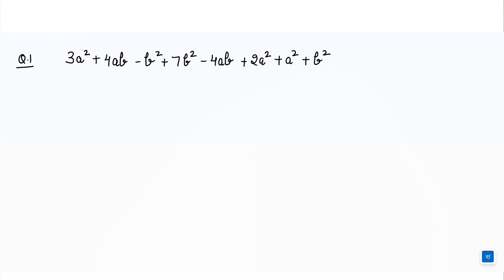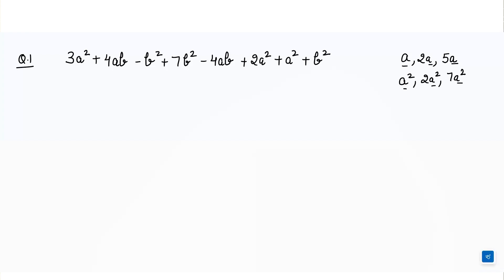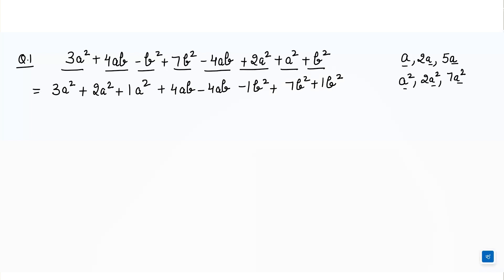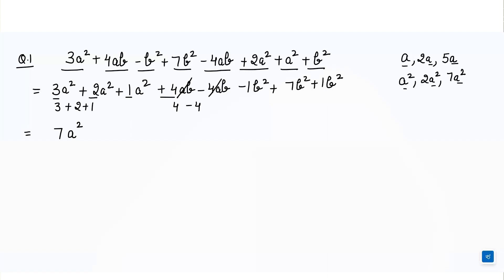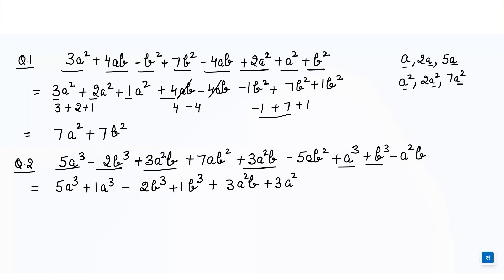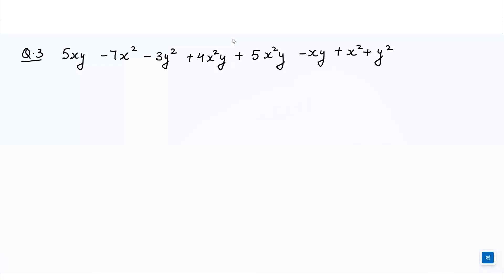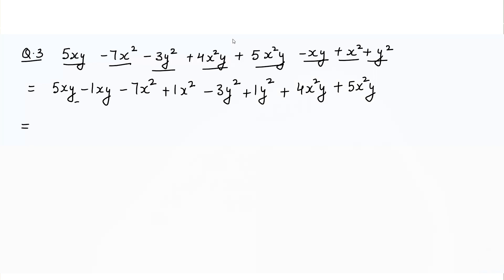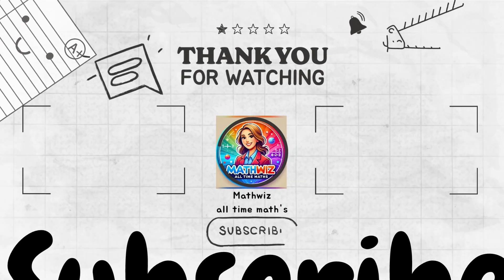How to Add Algebraic Expressions | Simplify algebraic expressions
Algebraic expressions are mathematical phrases that include numbers, variables, and operations like addition, subtraction, multiplication, and division. They do not have an equals sign, making them different from equations. Examples include 3x + 5, 2a² - 7a + 4, and 5(x - 2). Expressions can be simplified by combining like terms or expanded using distributive properties. They are used in problem-solving, formulas, and real-world applications like finance and engineering. Mastering algebraic expressions is key to understanding algebra, making calculations easier, and solving complex problems efficiently.
add algebraic expressions,
how to add algebraic expressions class 7th,
Add like terms
how to add algebraic expressions class 8th,
Adding Algebraic Expressions Explained | Algebra Made Easy

Learn How to Add Algebraic Expressions | Class 7, 8 & 9 Maths Lesson

Adding Algebra | Like & Unlike Terms Explained | CBSE, NCERT, IGCSE Maths

How to Add Algebraic Expressions | Easy Method for Beginners
how to add algebraic expressions class 6,
add the following algebraic expressions class 8,
add the following algebraic expressions class 7,
algebraic expressions class 8 add and subtract,
Adding and Subtracting Expressions-Algebra-Math
An Intro to Combining Like Terms | Simplifying Expressions by Combining Like Terms | Math with Mr. J
How to Simplify an Expression: A Beginner's Guide | Algebraic Expressions | Math with Mr. J
algebraic expressions and identities class 8 add the following,
algebraic expressions and identities class 8 add,
how to add and subtract algebraic expressions,
how to add and subtract rational algebraic expressions,
add and subtract like terms in algebraic expressions,
add and subtract like terms in algebraic expressions grade 8,
how to add subtract multiply and divide algebraic expressions,
to add two algebraic expressions using different strips of cardboard,
addition of rational algebraic expressions deped tv,
how to add dissimilar rational algebraic expressions,
add the algebraic expression in each of the following groups,